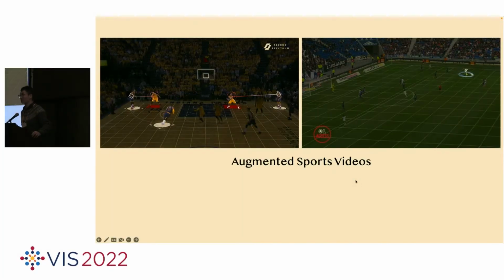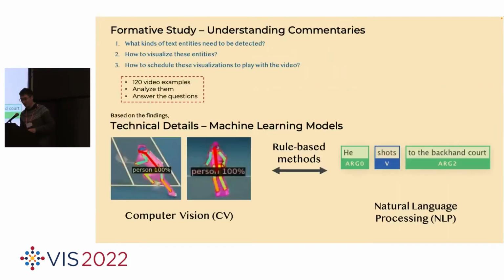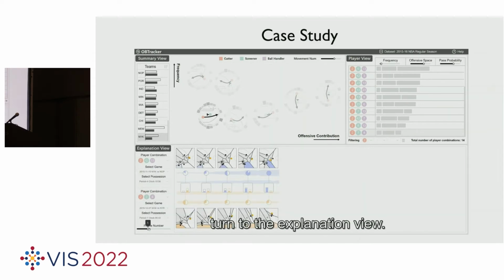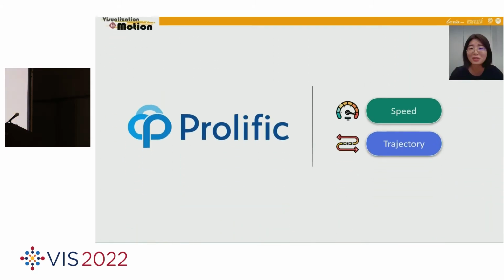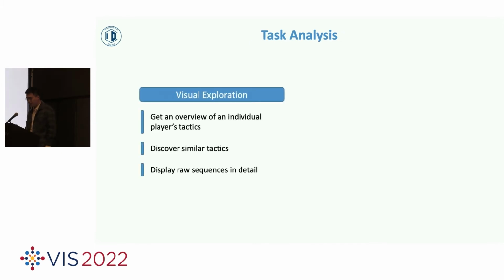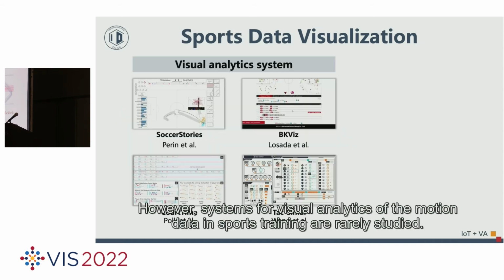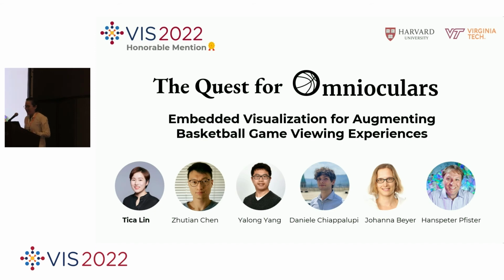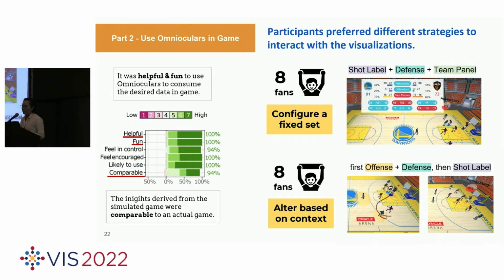IEEE Vis 2022 - Sports Vis